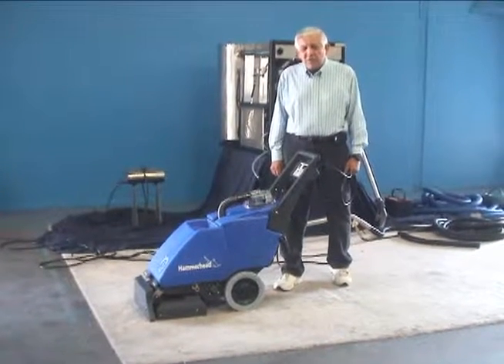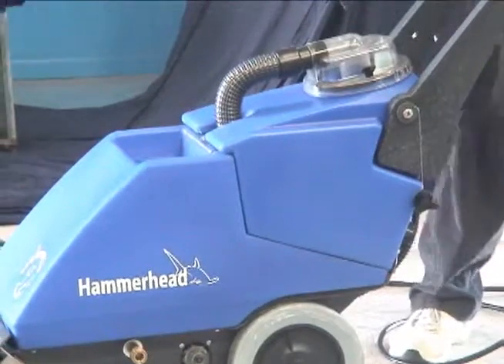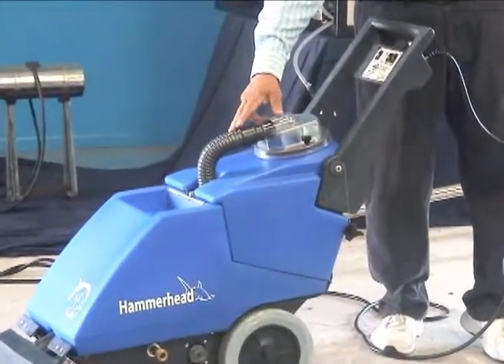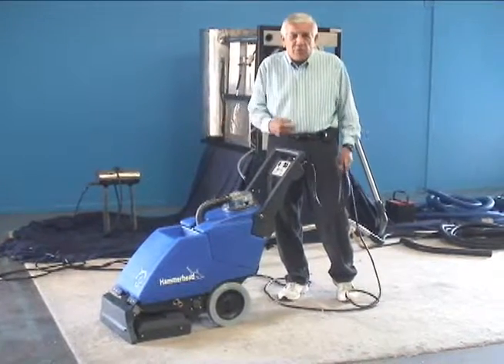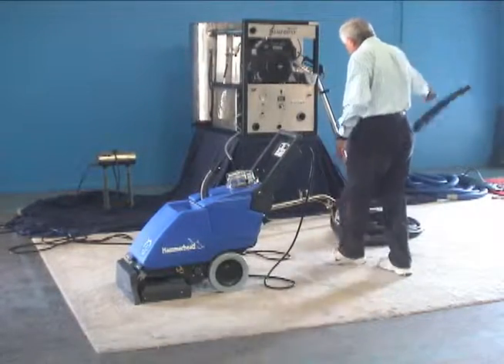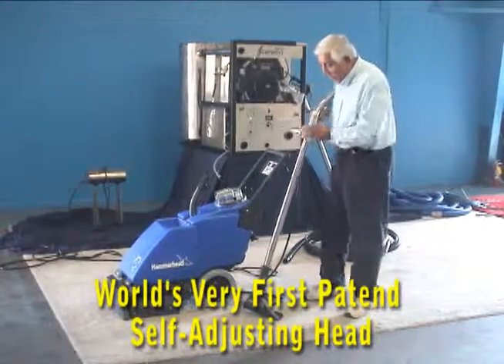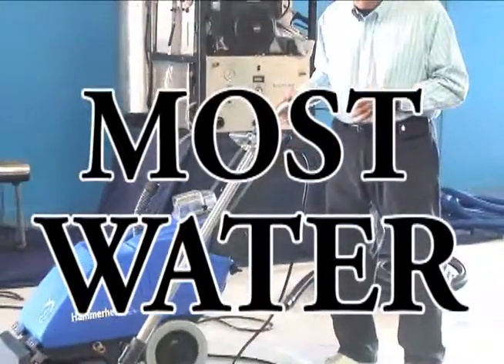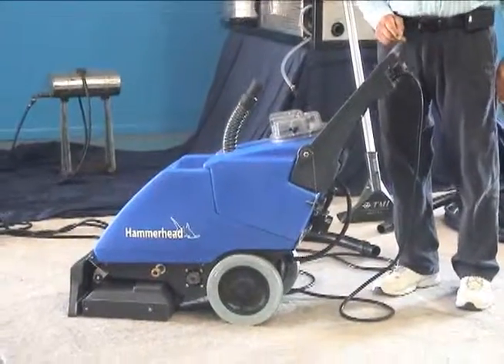TMI's HAMMER HEAD SHARK Portable Self-Container Extractor 112013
TIMBUCKTOO MFG
1633 w 134th STREET
GARDENA, CALIFORNIA 90249
U.S.A.

A professional self-container portable extractor with 7.5 gal. solution tank, 6 gal. recovery tank with waist level switches, folding handle easy walk behind cleaning action.